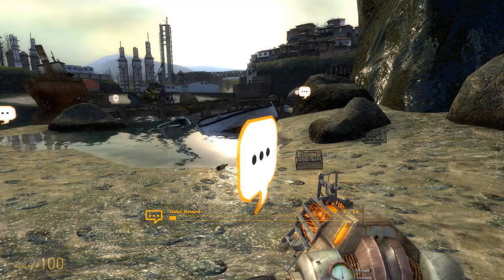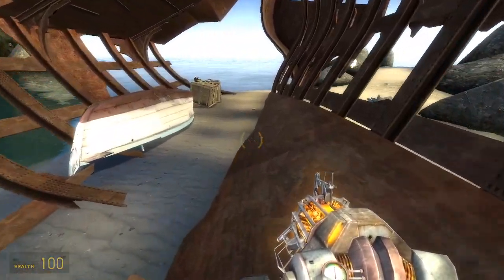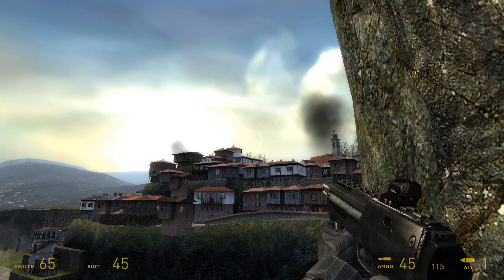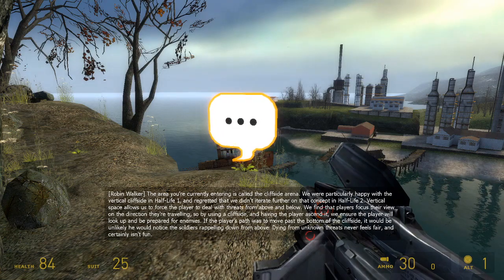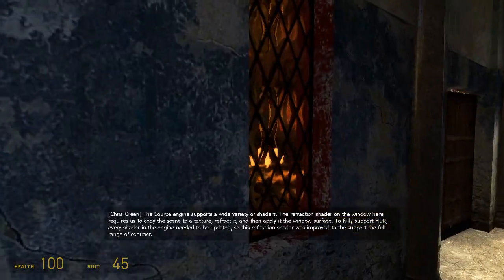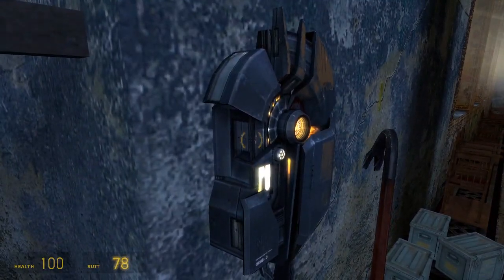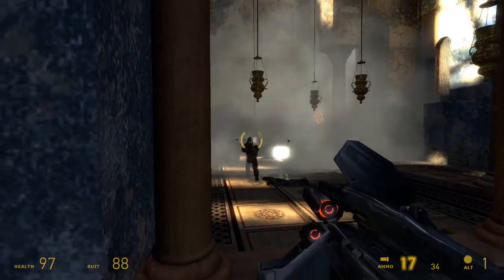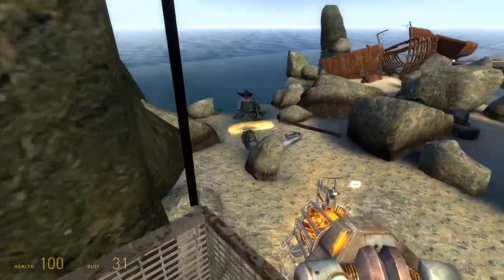Let's Play Half-Life 2: Lost Coast (Blind) (with Commentary)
It's one more return to Half-Life 2 as Gordon Fishman makes a quick stop at St. Olga for a feast of leaches. Oh, and to save the village from the Combine shelling the town with rockets full of headcrabs. Santa Breen sure isn't handing out lumps of coal to the bad little boys and girls this year.

This piece of cut content from Half-Life 2's Highway 17 chapter was repurposed by Valve to be a tech demo featuring new HDR technology. This playthrough also includes the developer commentary featured in this game.

Half-Life 2 is a first-person shooter developed and published by Valve and was released in 2004 on Windows PC. The game was subsequently ported to and released on Xbox, PlayStation 3, XBox 360, OS X, Linux and Android. It has received numerous award and is considered to be among the greatest games of all-time.

Half-Life 2 sees you return as Gordon Freeman. After stopping a hostile alien invasion following a Resonance Cascade at the Black Mesa Research Facility, he was recruited by the mysterious G-Man and put into stasis. Years later, Gordon returns to a world much different than the one he left. Once again, it's up to Dr. Freeman to save the world.